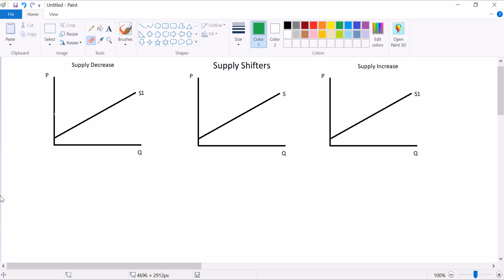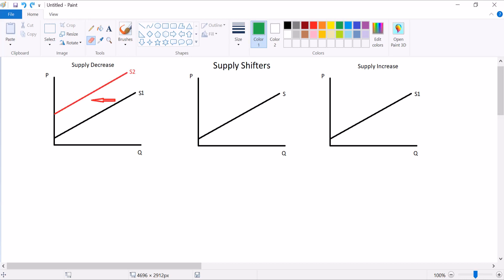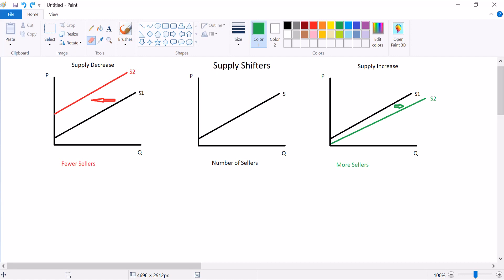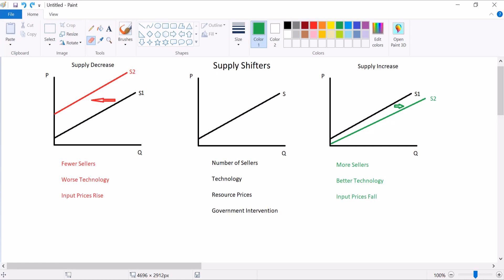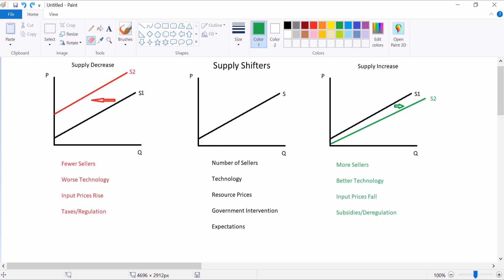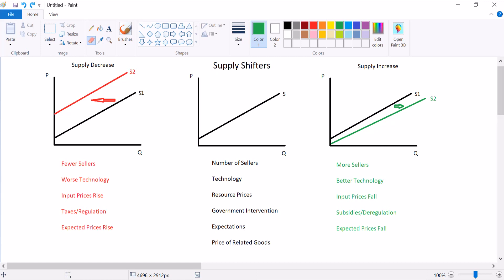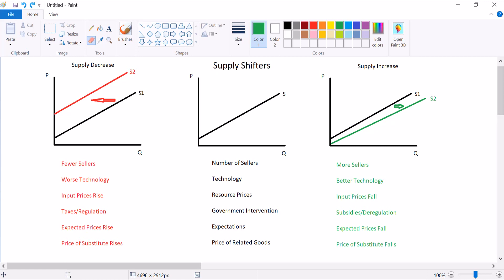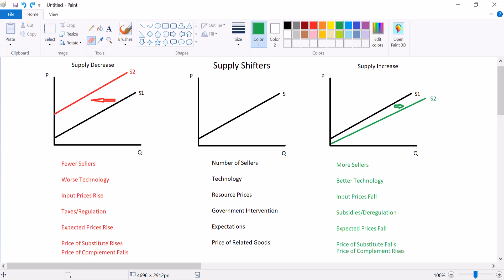Intro Econ: Supply Shifters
I introduce common factors that can shift a supply curve.